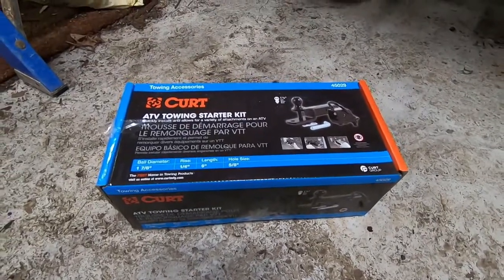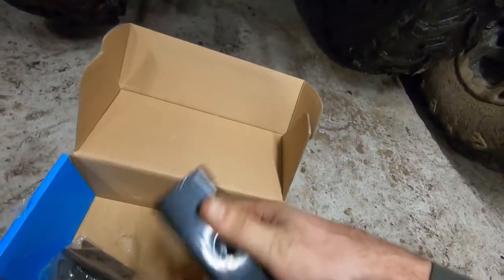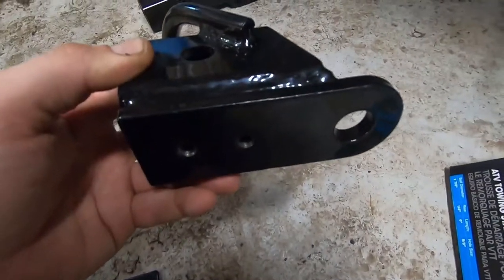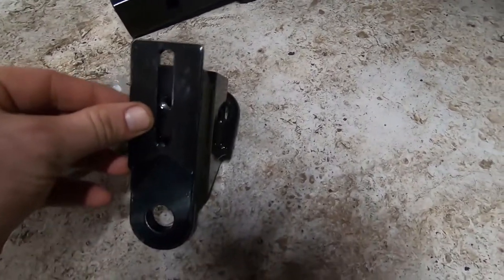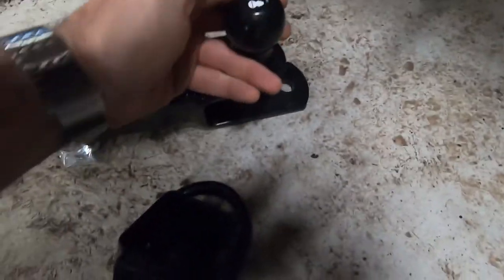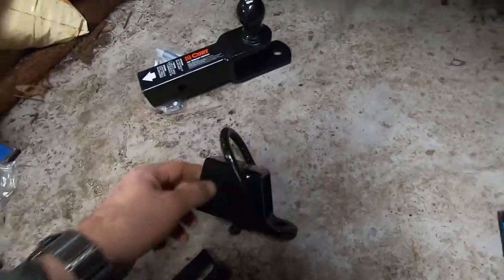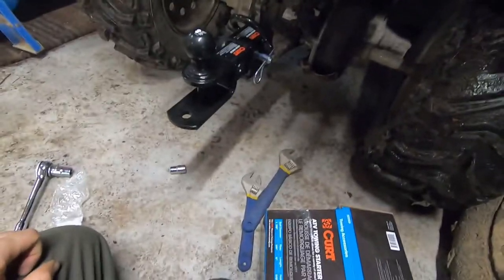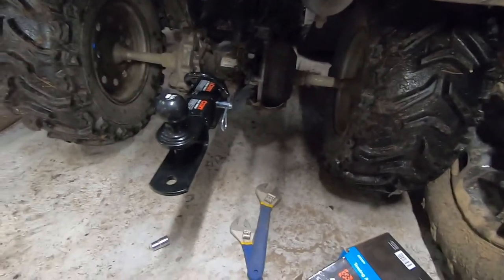Honda Fourtrax Curt ATV Hitch Installation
Installing a Curt ATV Hitch Receiver on the 1996 Honda Fourtrax.